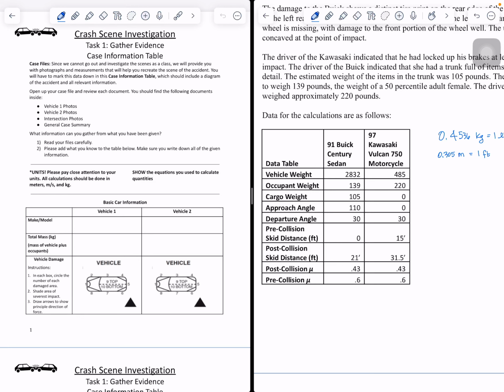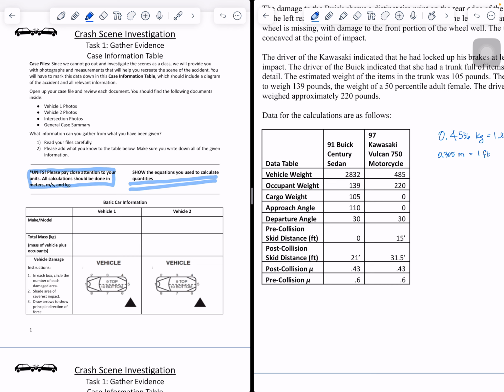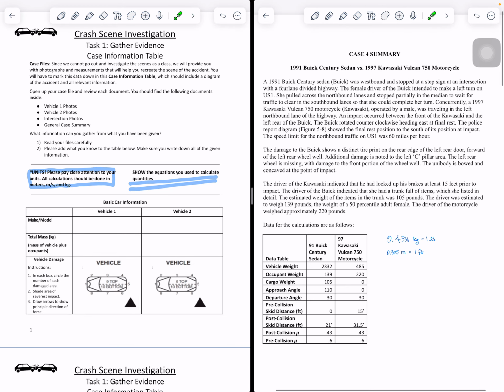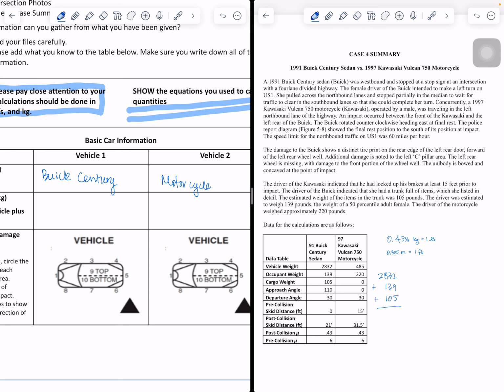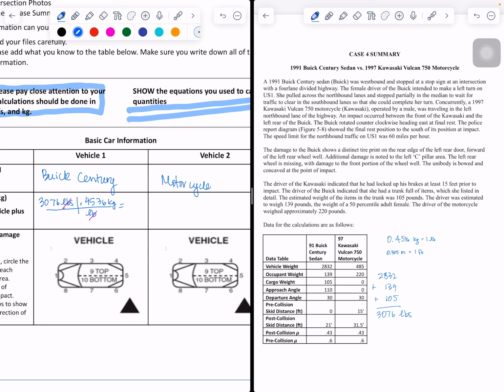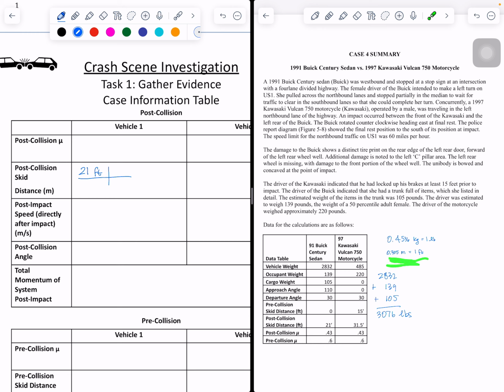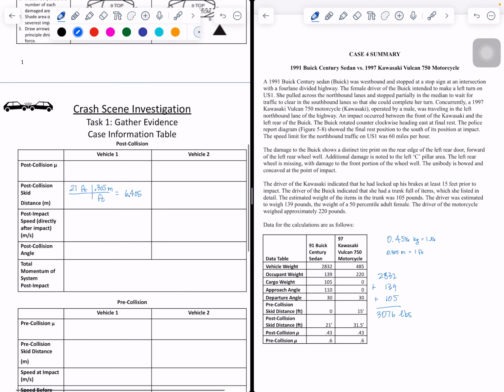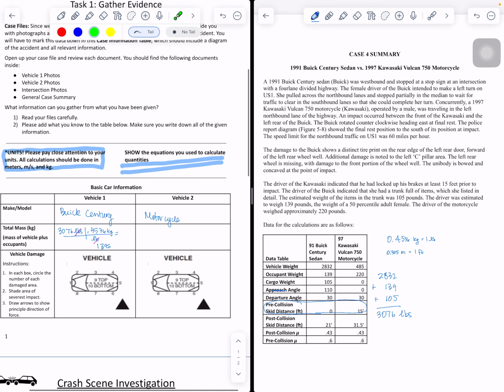Case information table completion